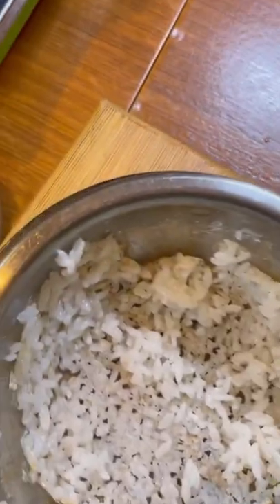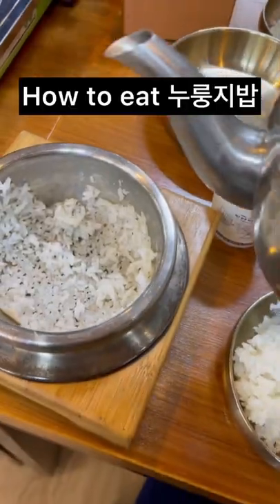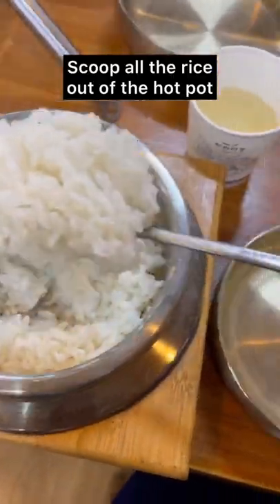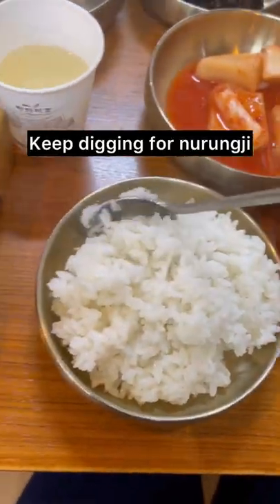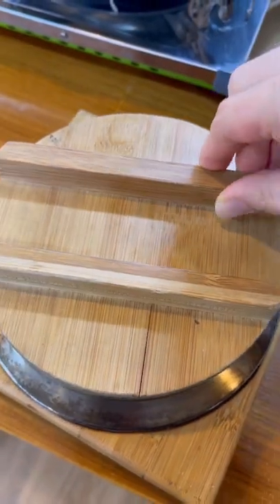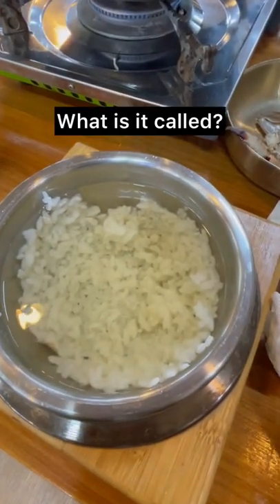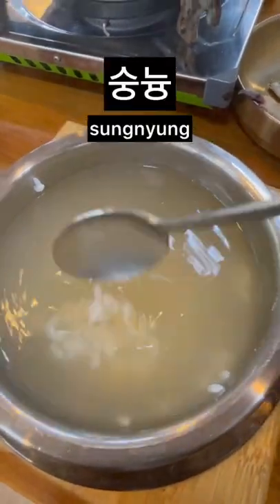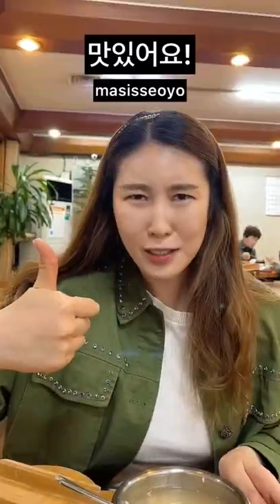What is Nurungji?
This video helps you how to eat nurungji 누룽지 at a local Korean food restaurant. Try nurungji and stag healthy!

I am Emma Unnie your Korean sis!